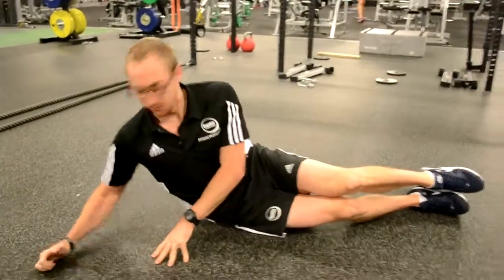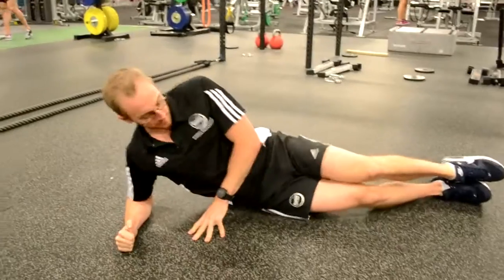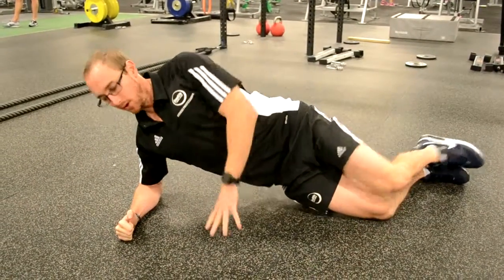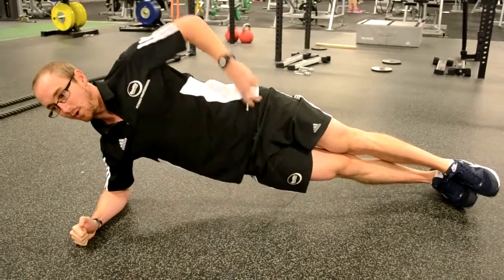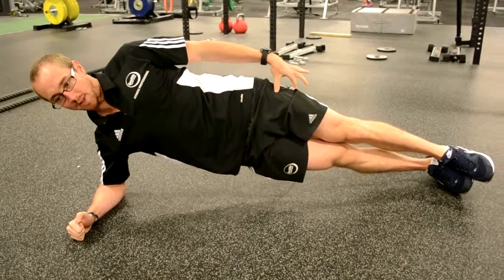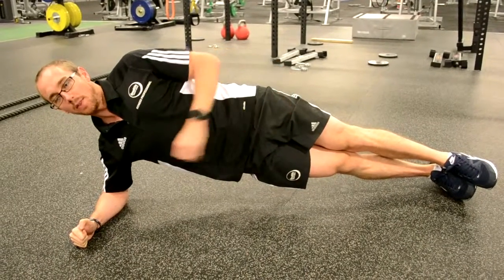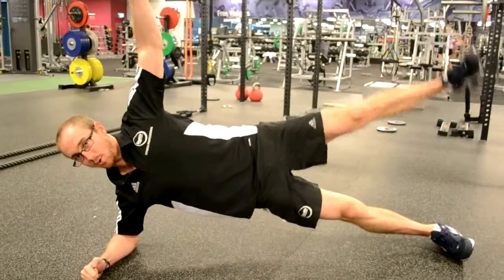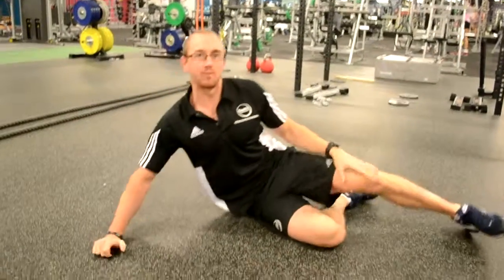QL Side Bridge